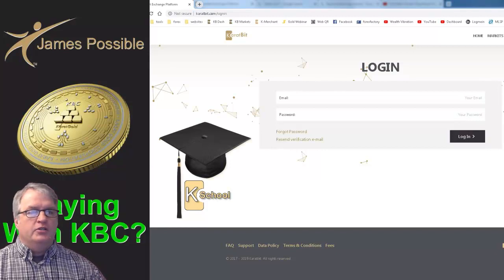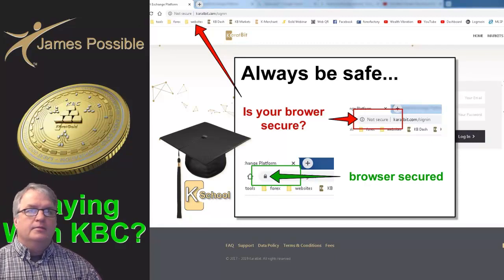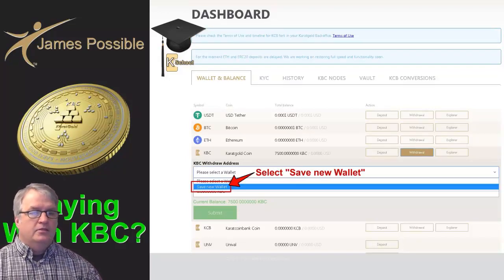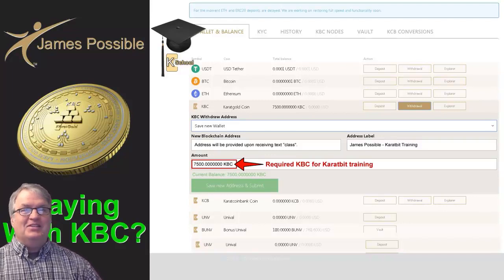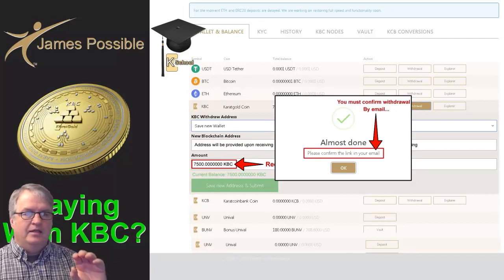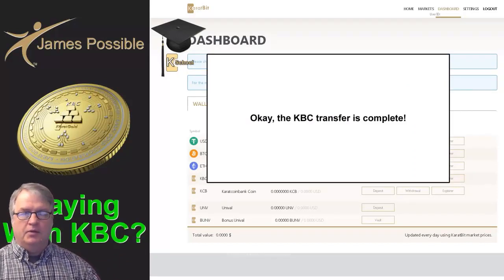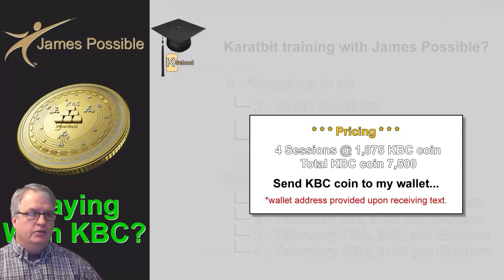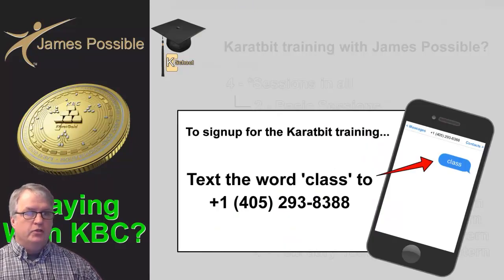Paying For Karatbit Exchange Training With KBC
In this video I'm going to show you how to pay for your Karatbit Exchange Training with KBC coin.

I will also break down the training schedule and how you can sign up.

You will learn how to give yourself the best possible opportunity to be profitable, as you trade and grow your stack of digital coins.

simply text the word "C L A S S" to   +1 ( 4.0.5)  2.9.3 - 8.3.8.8

for those in Europe or outside Canada/United States...

Simply text the word "C L A S S" to   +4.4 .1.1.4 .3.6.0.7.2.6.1

to open your free "Gold Account" today, go to the following link...